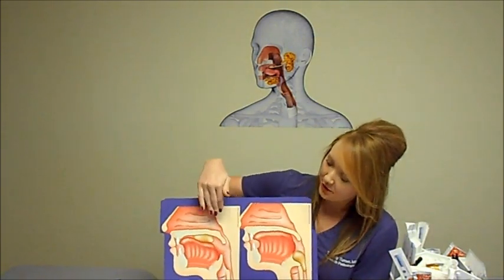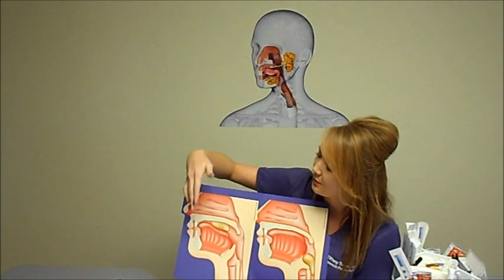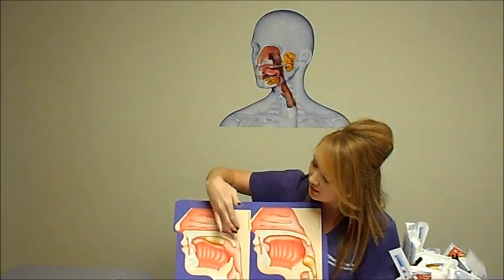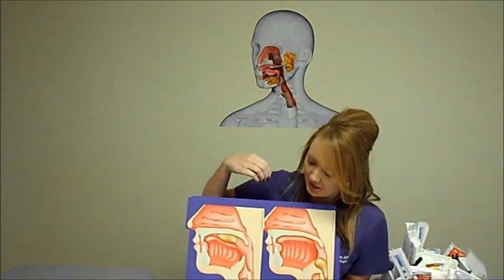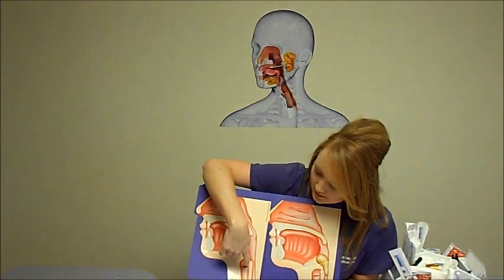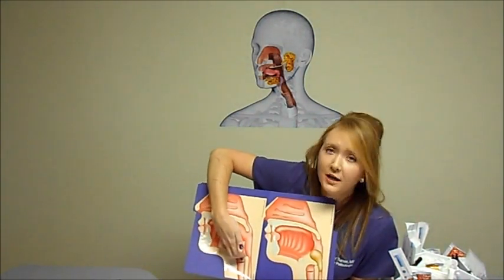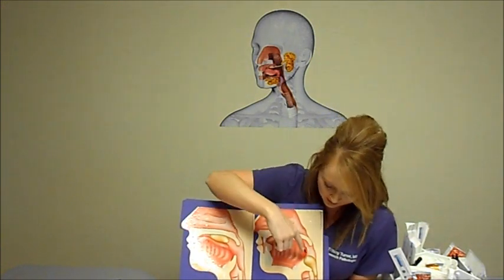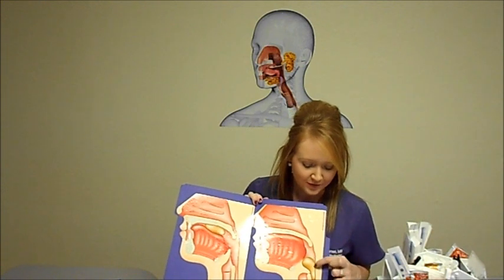Swallowing Disorders and Treatment Options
Speech pathologist Tiffany Turner explains how swallowing works, what causes dysphagia, and how dysphagia can be treated. For more information and free resources, visit SNR's